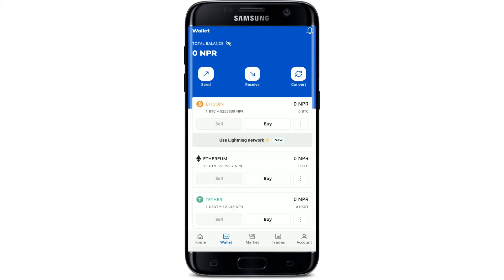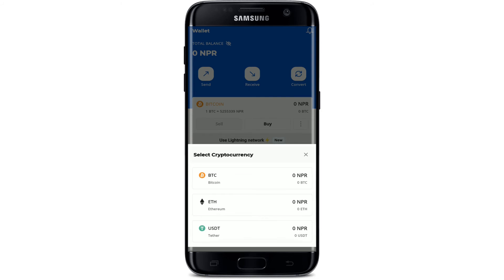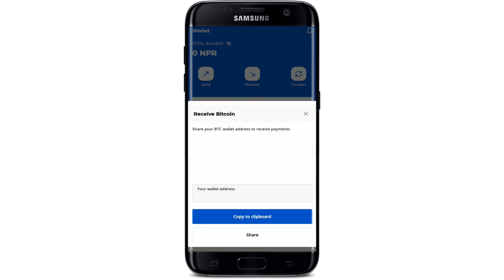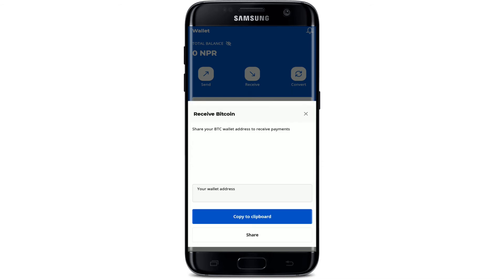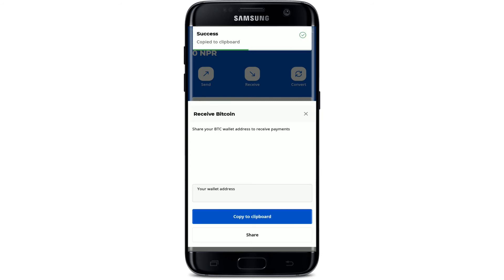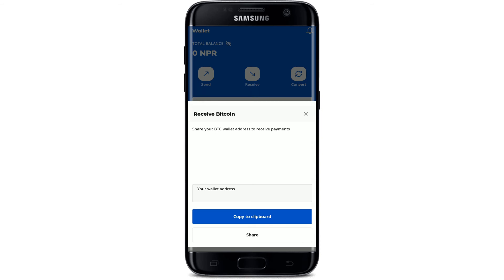How to Find Wallet Address on Paxful (2022)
Confused finding wallet address on paxful??? In this video, you'll learn how to find your wallet address on paxful.
If you want to find a wallet address on paxful first tap open paxful application from the app drawer and make sure that you log into it once you're logged into your account. Next, go ahead and tap on the wallet button at the bottom of the screen now on this page the total balance that is available on your paxful wallet will be displayed. If you select the cryptology you want to know the wallet address of, select any crypto coin. That is how you can easily find your wallet address on paxful.
I hope you found this video helpful; if so, please give us a thumbs up and make sure to subscribe to our channel for more tutorial videos related to cryptocurrency and crypto wallet.